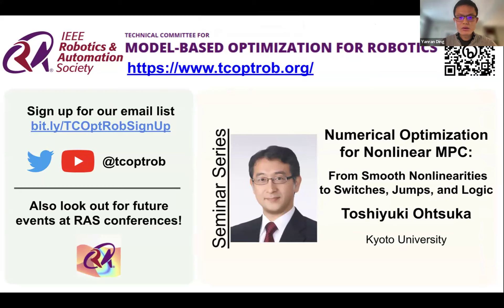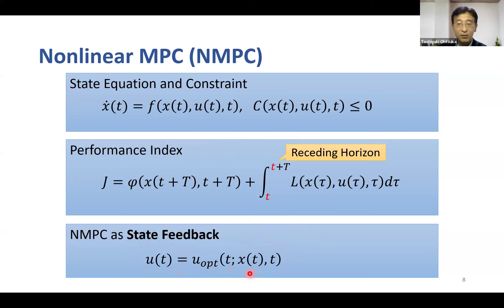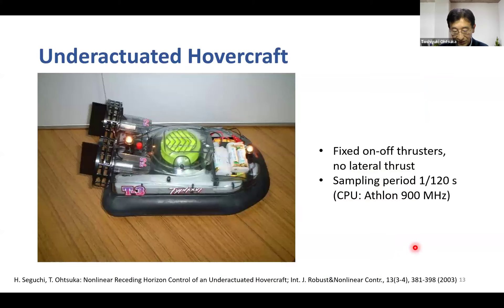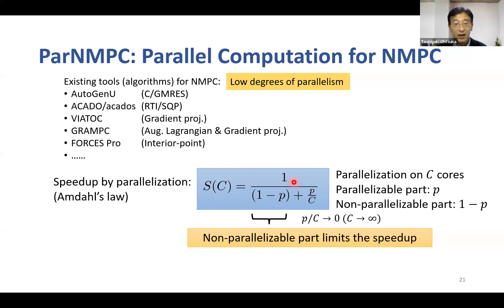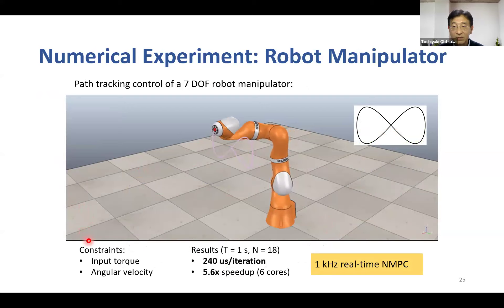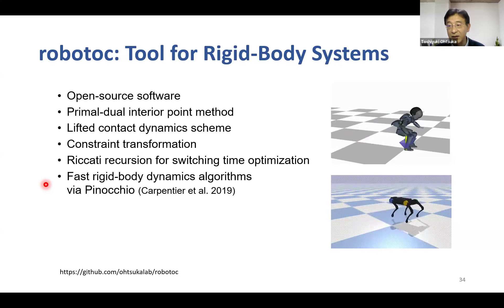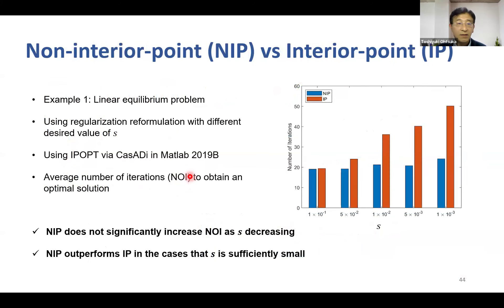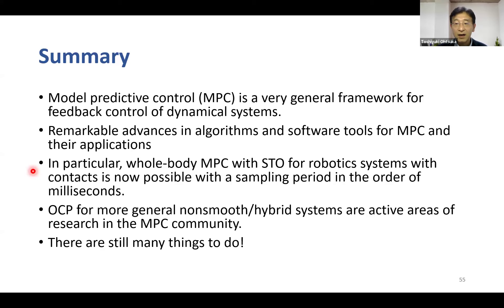TCOptRob Seminar: Numerical Optimization for Nonlinear Model Predictive Control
TCOptRob Seminar: Numerical Optimization for Nonlinear Model Predictive Control by Prof. Toshiyuki Ohtsuka of Kyoto University

00:00 Intro
01:46 The Talk
53:37 Q&A

Abstract:
Advances in computers and numerical solution methods have been expanding the application of model predictive control (MPC), which solves optimal control problems in real time to perform feedback control. In particular, nonlinear MPC (NMPC) has been gaining attention due to its applications to complex nonlinear mechanical systems. Additionally, software tools for NMPC have rapidly developed to facilitate its implementation. In this talk, I will first present a comprehensive overview of real-time optimization algorithms, software tools, and applications of NMPC. One of the key ideas there is exploiting the smoothness of nonlinearities in problems. Then, I will present recent advances in parallel computation methods for NMPC and an application of NMPC for whole-body control of a quadruped robot with switches and state jumps. Furthermore, I will also introduce ongoing work on computation methods for more general optimal control problems involving equilibrium constraints or signal temporal logic specifications, which appear in various problems in robotics.

Biography:
Toshiyuki Ohtsuka is a Professor at the Graduate School of Informatics, Kyoto University, Japan. He received the B.Eng., M.Eng, and Ph.D. degrees from the Tokyo Metropolitan Institute of Technology, Japan, in 1990, 1992, and 1995, respectively. From 1995 to 1999, he worked as an Assistant Professor at the University of Tsukuba. In 1999, he joined Osaka University as an Assistant Professor at the Graduate School of Engineering. Then, in 2007, he moved to the Graduate School of Engineering Science at the same university as a Professor. In 2013, he joined Kyoto University as a Professor at the Graduate School of Informatics. His research interests include nonlinear control theory and real-time optimization methods with applications to mechanical systems such as drones, robots, and automobiles. He received the SICE Outstanding Paper Award in 2004 and 2013, the SICE Outstanding Book Award in 2012, and the SICE Control Division Pioneer Award and Kimura Award in 2006 and 2014, respectively. He is a member of SICE and a Senior Member of IEEE and AIAA. He is the NOC Chair of the 8th IFAC Conference on Nonlinear Model Predictive Control (NMPC 2024).

The IEEE RAS Technical Committee on Model Based Optimization for Robotics is focused on building and supporting a community of researchers and practioners focused on the development and application of model-based optimization techniques for the generation and control of dynamic behaviors in robotics and their practical implementation. You can find our more about the TC